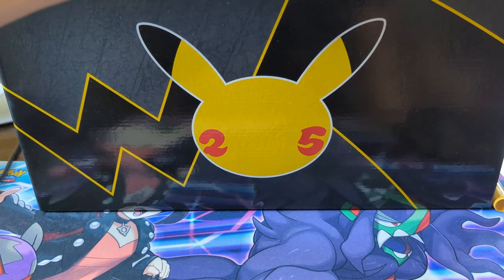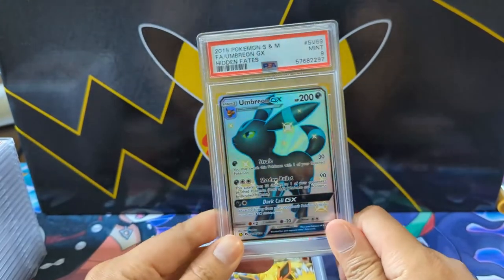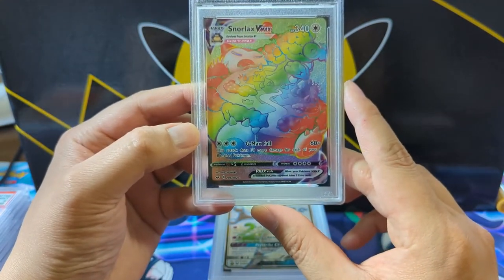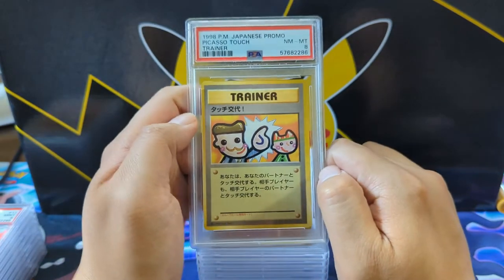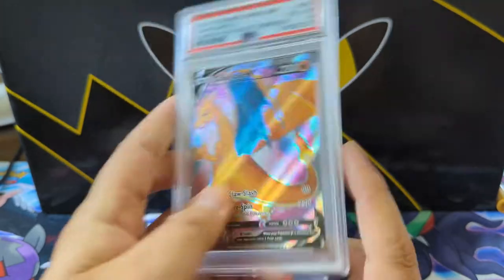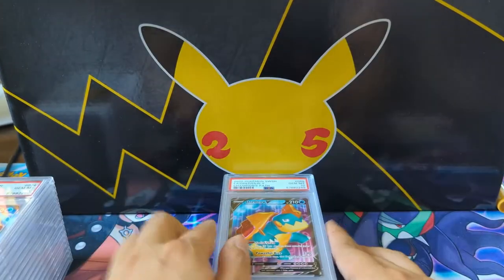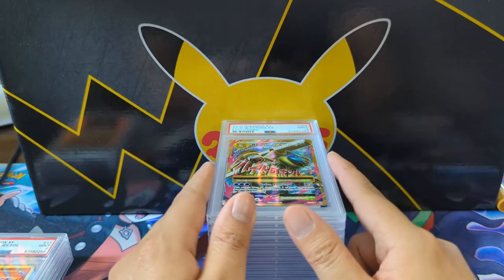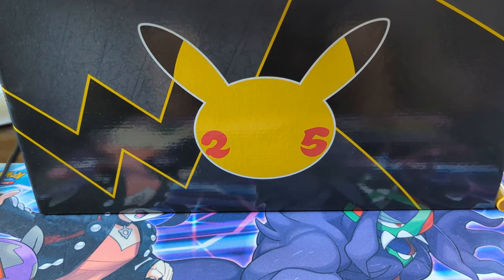Patrons score BIG on PSA returns!!